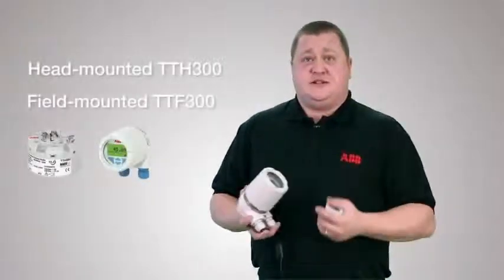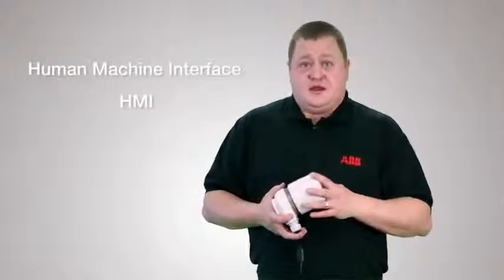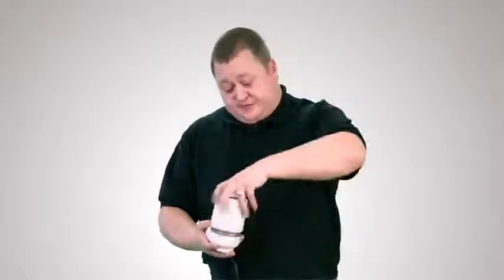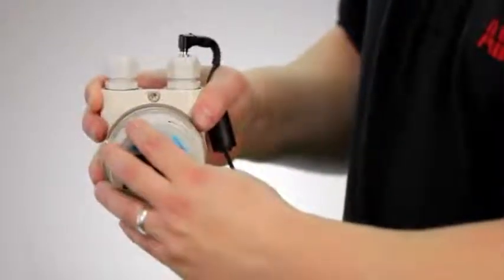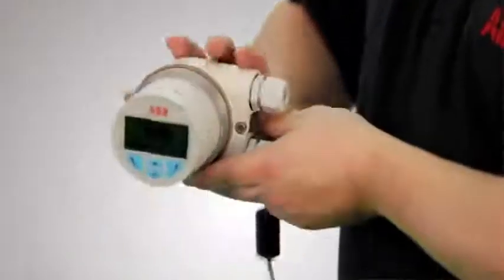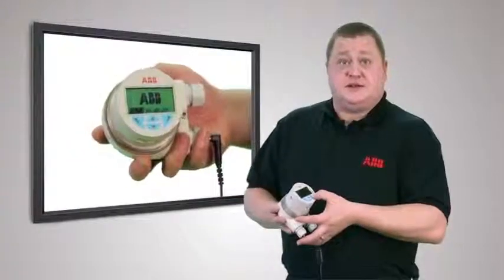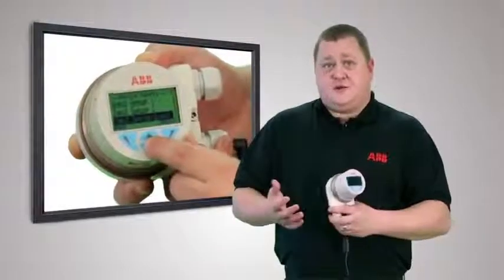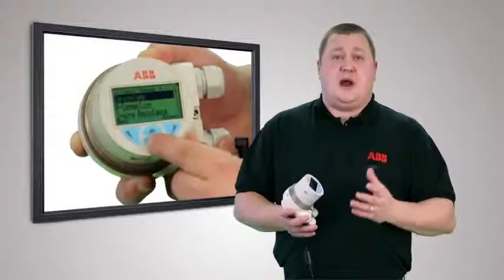ABB Vietnam | Save time and money with ABB's 300 Range Temperature Transmitters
GNN Co.,Ltd. Chuyên phân phối thiết bị đo lương ABB tại Vietnam

[Add] 33 Hoa Hồng 2, P.2, Q. Phú Nhuận, TP.HCM.